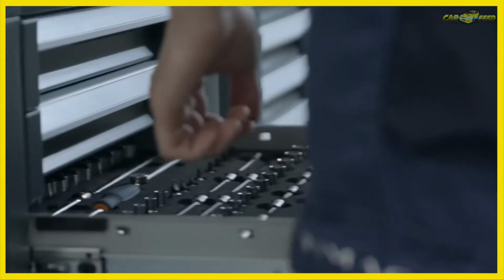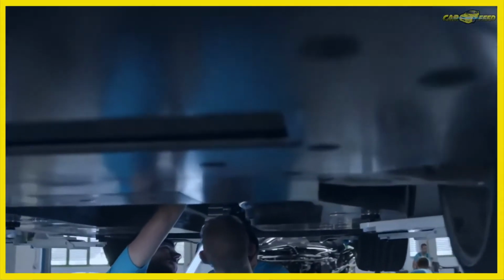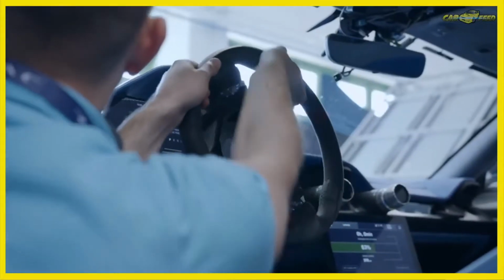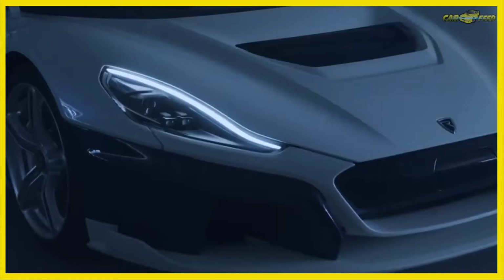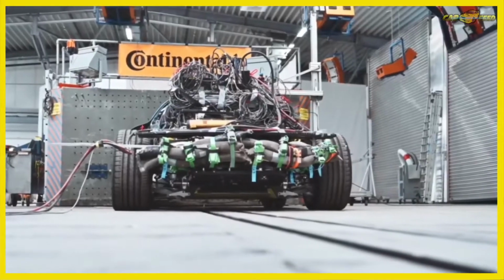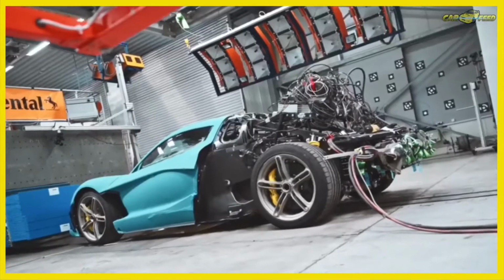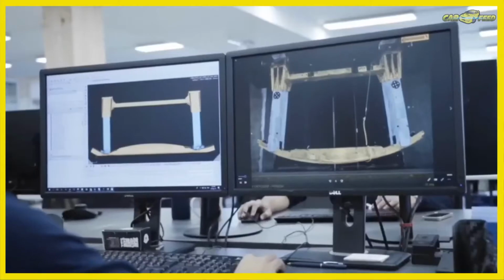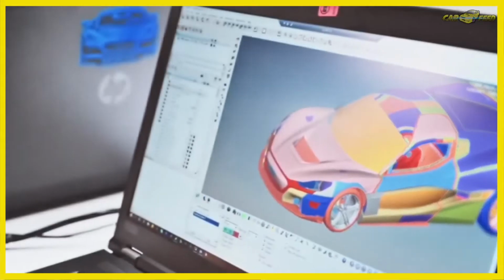Rimac - 2000HP Electric Hypercar Crash Test + FACTORY PRODUCTION LINE